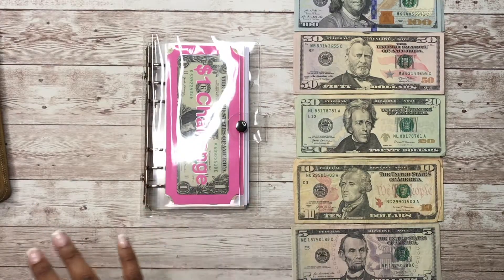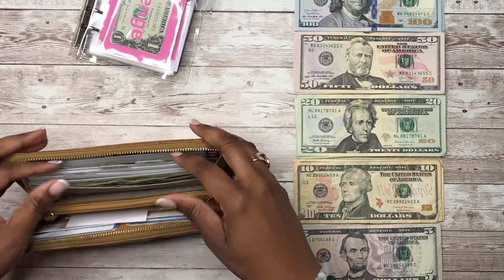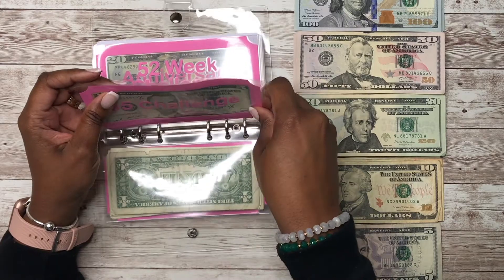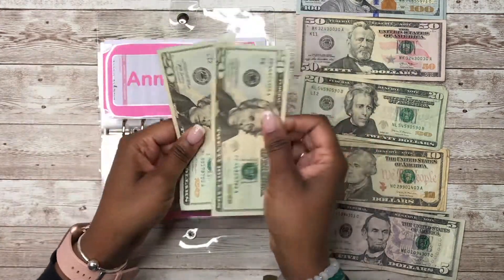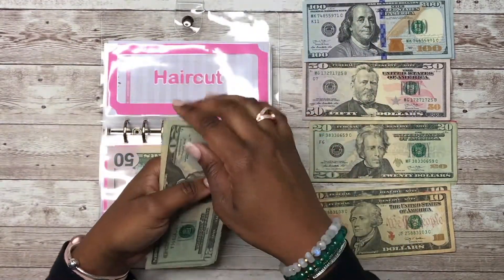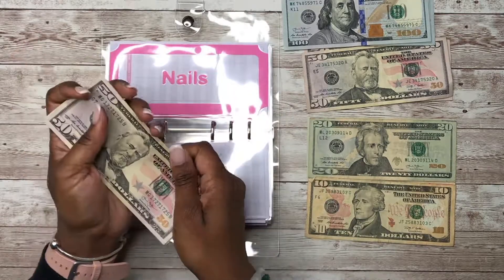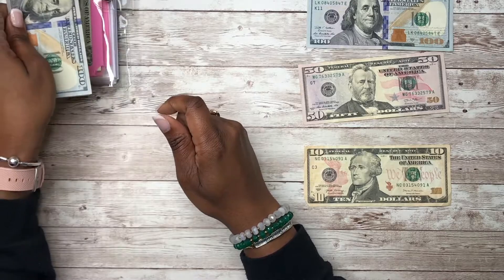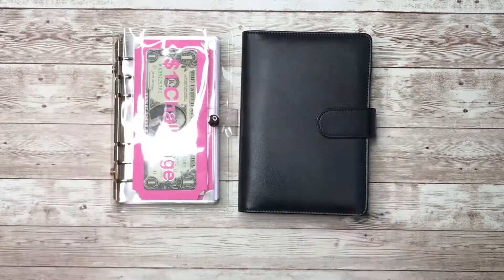MARCH 2021 | $835 Cash Envelope Stuffing | Sinking Funds | Paycheck #3 | Budget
Hey y’all! In this video, I am stuffing my cash and sinking funds envelopes from my 2nd paycheck for the month of March.  I hope you enjoy!

Budget Sheet Expense Tracker:

Monthly Paycheck Budget:

Black Binder:

Vinyl Cash Envelopes:

Clear 6 Ring Binder:

Wallet Cash Envelopes: